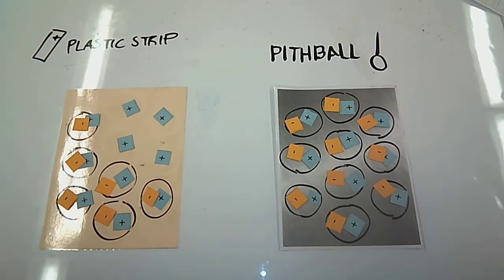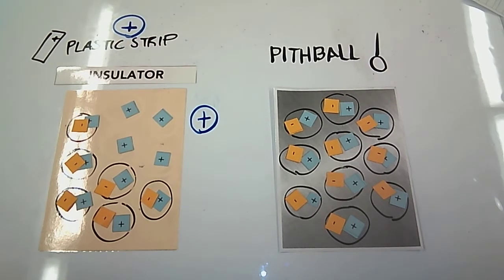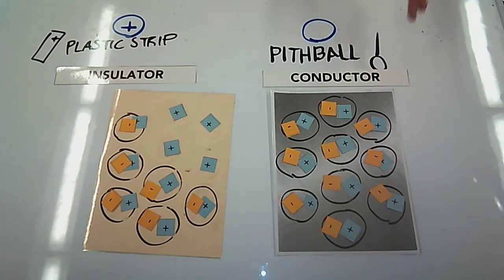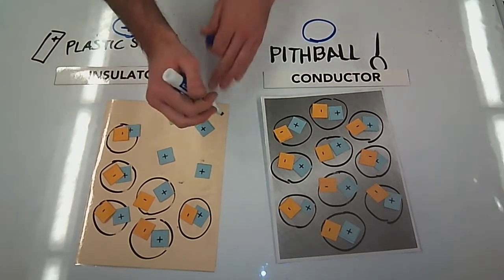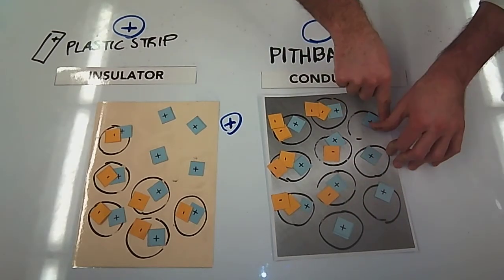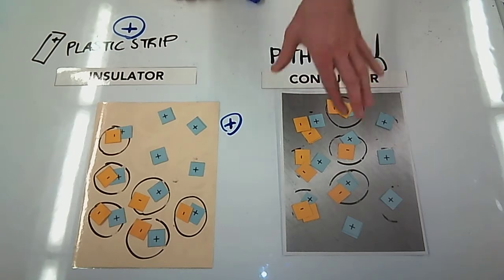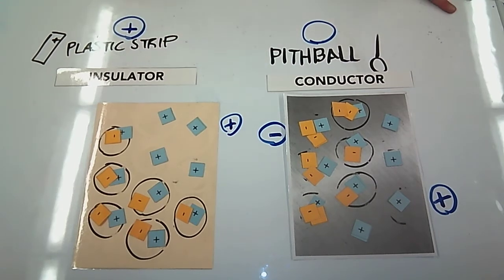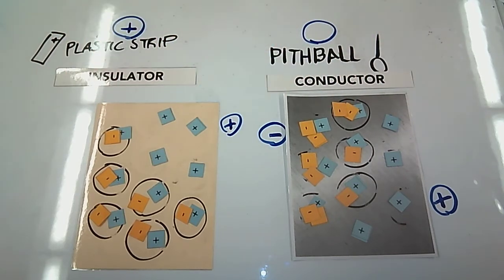Electrostatics - Video Modeling - Round 2 - Scenario #1 - Positive strip brought CLOSE to pithball